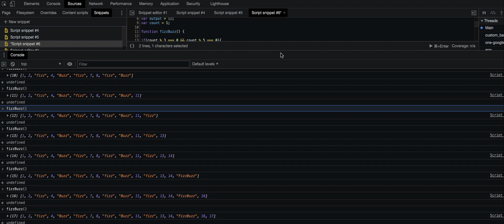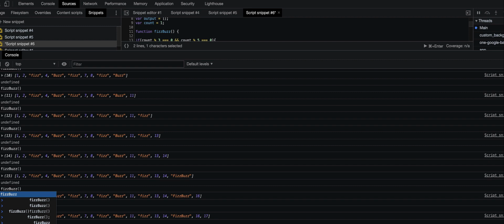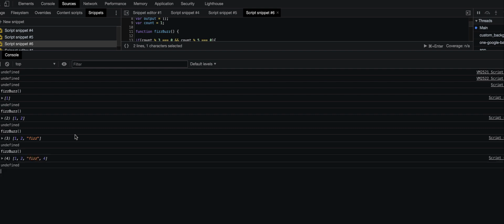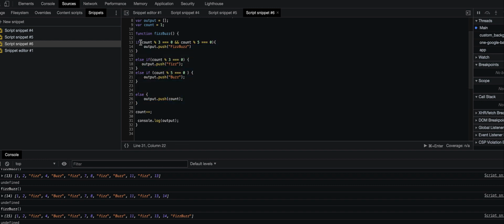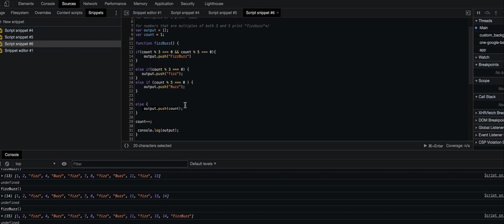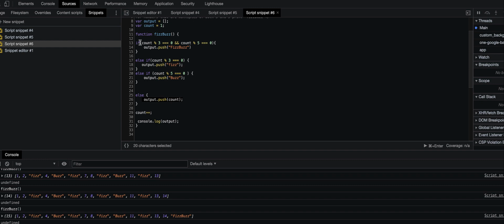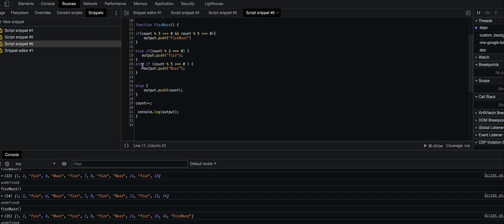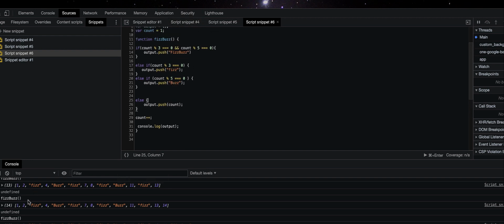Fizz Buzz program